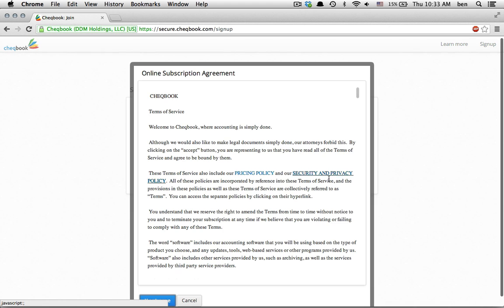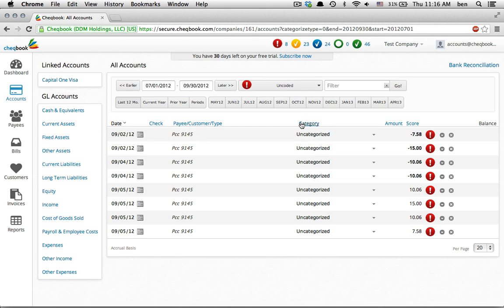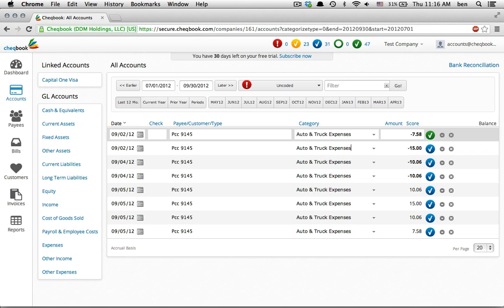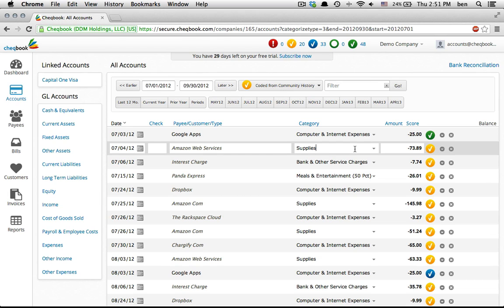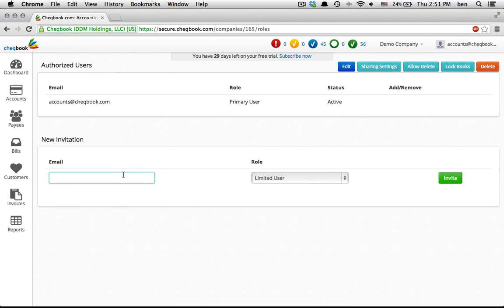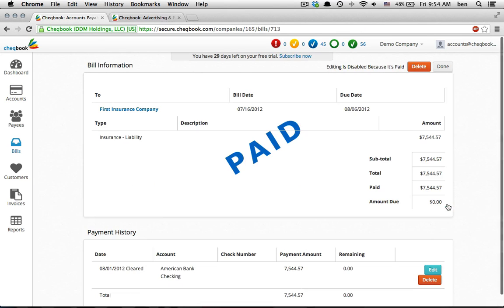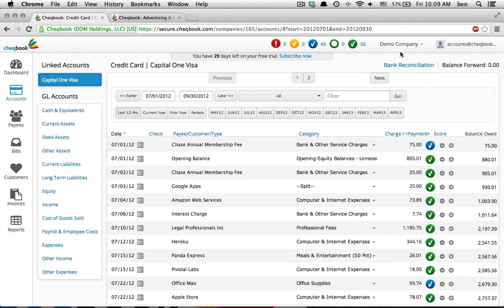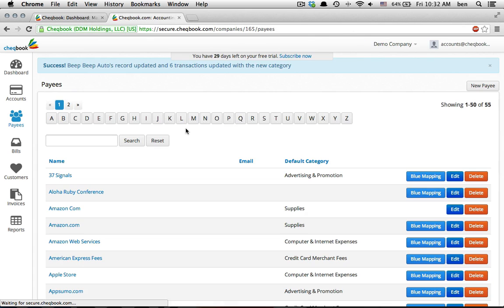How Cheqbook Works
Cheqbook is accounting simply done. This simple walkthrough show
you how get it setup and managing your books in minutes.